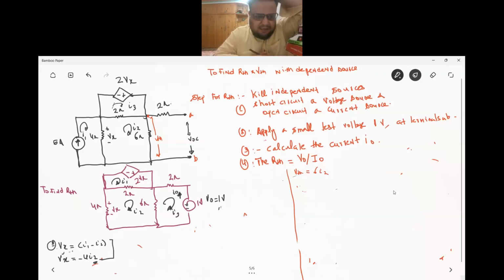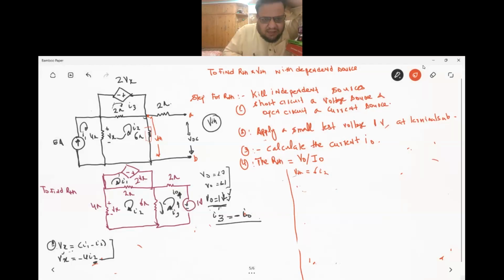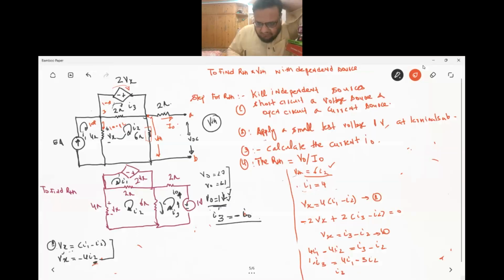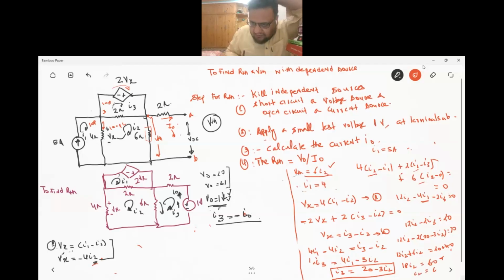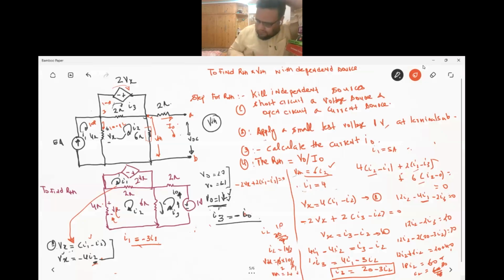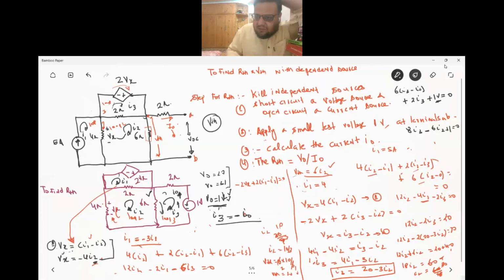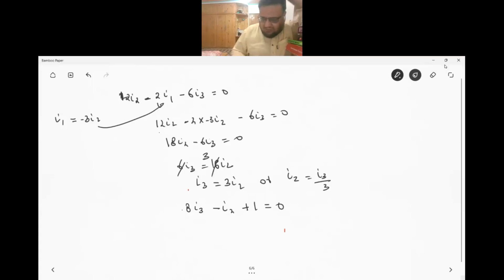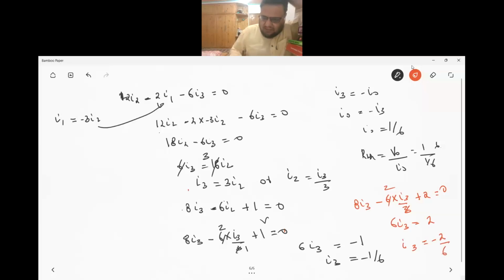The Biggest Lie About Thevenin Theorem with Dependent sources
Stop wasting time with the standard 1V test. In this video, I break down why testing with 1V, 2V, and 3V sources is the ultimate shortcut for  64 thevenin's theorem  problems involving  58 dependent sources .If you’re struggling to find the  58 thevenin equivalent circuit  quickly, this simple, high-speed technique will change your exam prep forever.In this video:
0:00 - The common 1V mistake
1:15 - Why 1V vs 2V vs 3V matters
3:45 - Step-by-step: The Reverse Engineering approach
6:20 - Your turn: Try this on your next problem